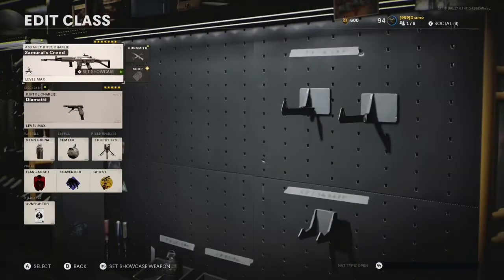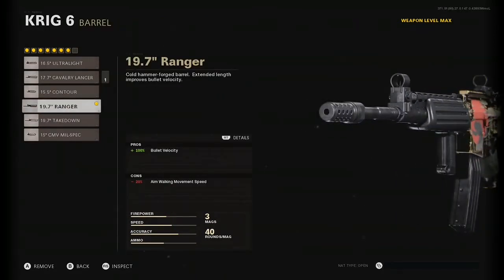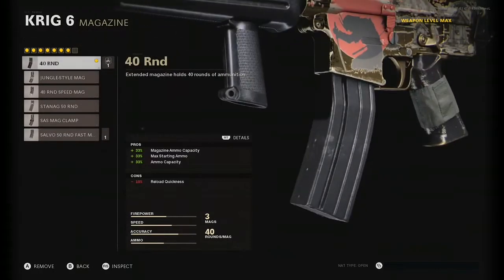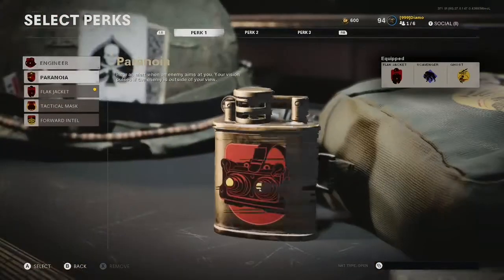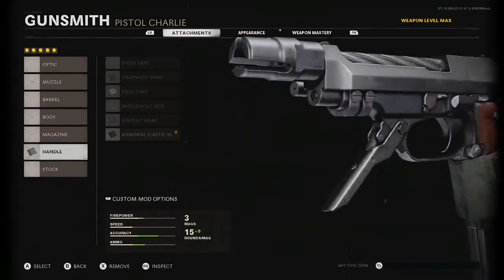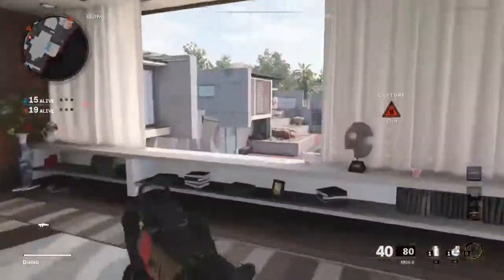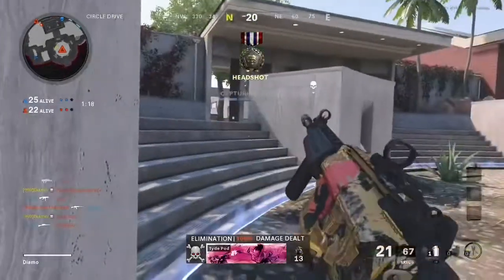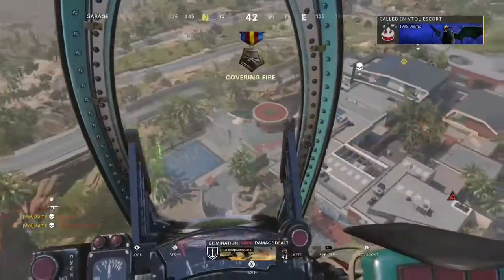KRIG 6 is NASTY in SEASON 3! (Best KRIG 6 Class Setup)! COD Cold War!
This video shows the Cold War Krig 6 class. BEST KRIG 6 CLASS SETUP in Black Ops Cold War! NO RECOIL KRIG 6 BEST CLASS SETUP in Cold War! Also this video I will be talking about the future of my channel. Thank you so much for 100 subscribers MEANS the WRLD to me!

This is the NEW BEST KRIG 6 CLASS SETUP AFTER UPDATE in Black Ops Cold War! NEW KRIG 6 BEST CLASS SETUP has NO RECOIL and INSANE DAMAGE in Cold War! I hope you guys enjoy this video! More videos on the way and also check out my Twitch and Twitter account!

About Nebula:
Here to create enjoyable videos for the community doing the best I can to create these videos and just here to make people happy!